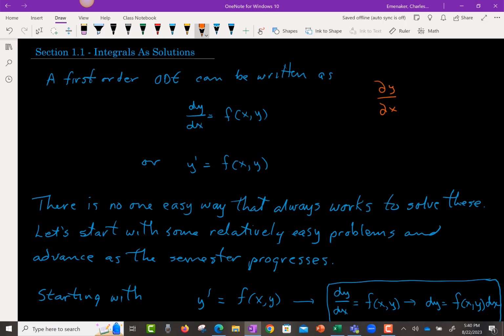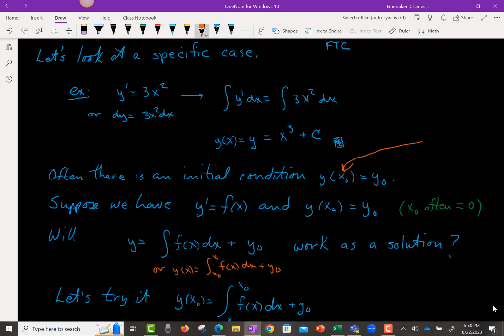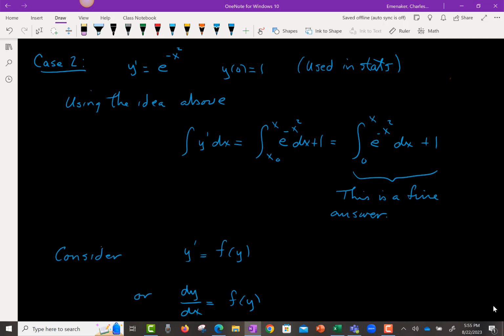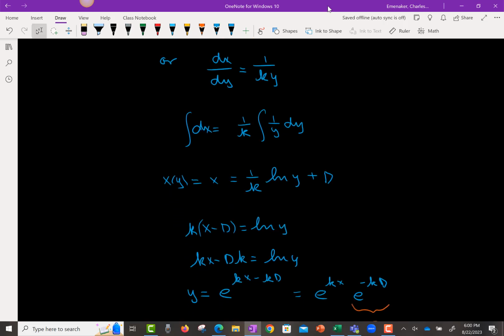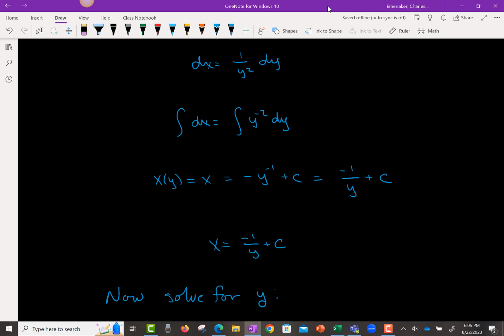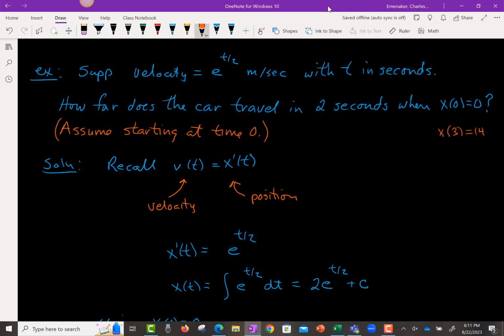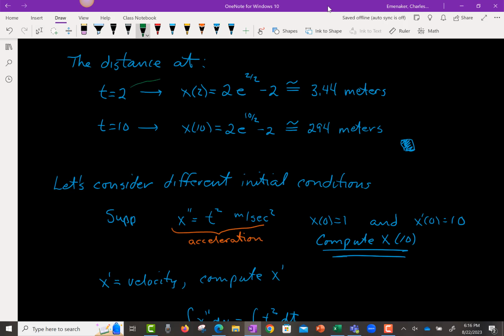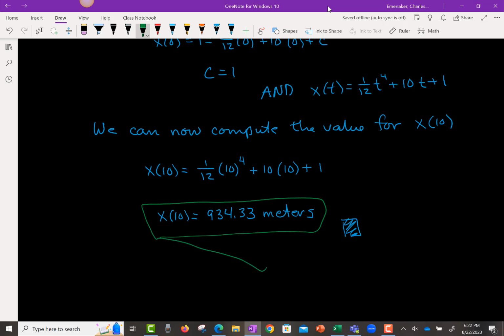M2073 Sec 11 Integrals as Solutions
Differential equations, integral soutions to DE, integral solutionns to differential equations